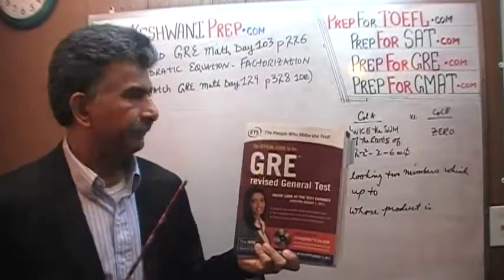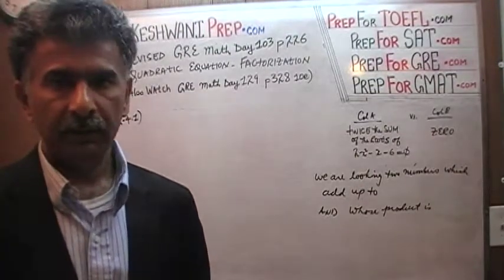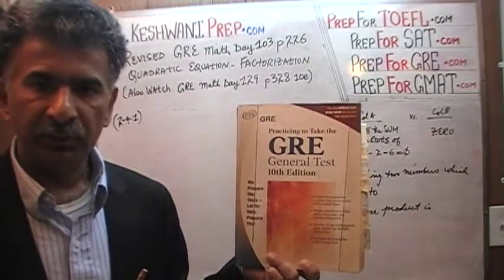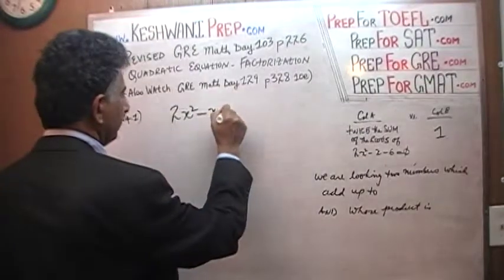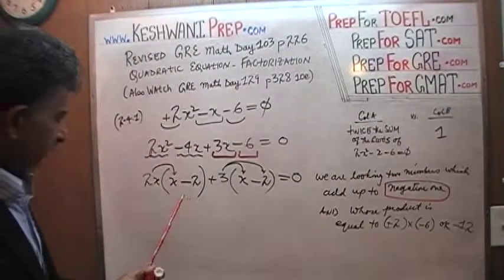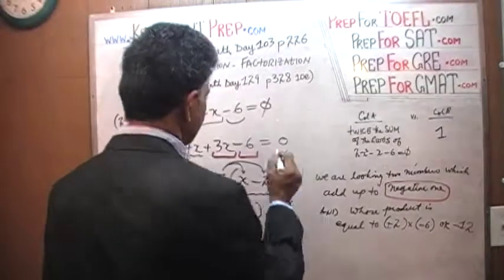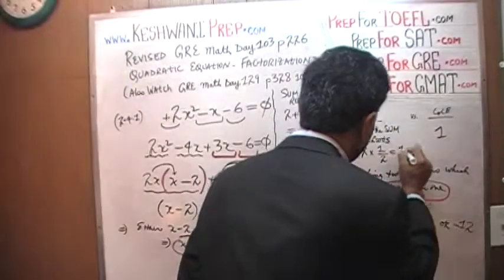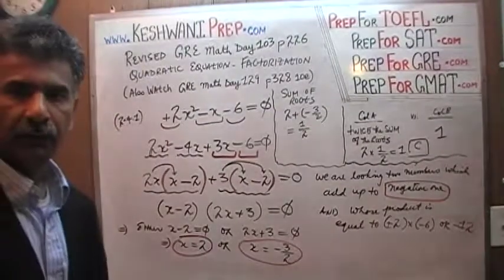Revised GRE Math Day 103 p226 - Factorization Quadratic Equation - Prep Tutor GRE, GMAT, SAT, ACT